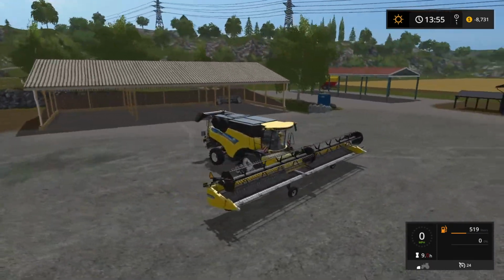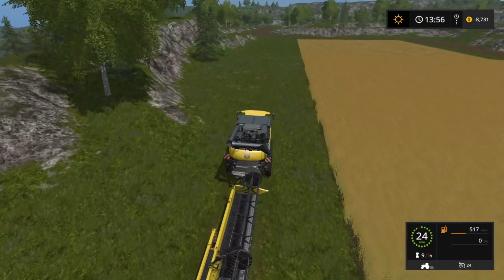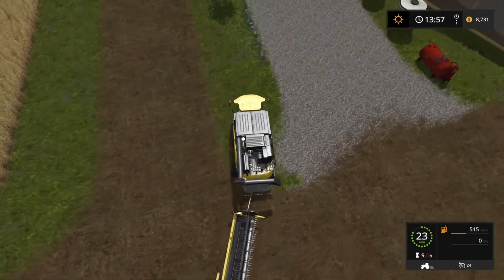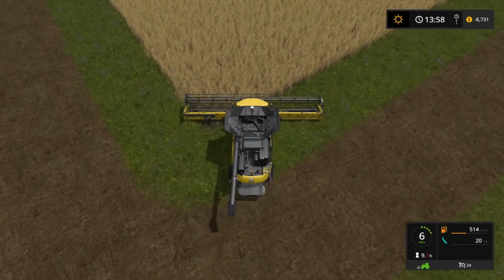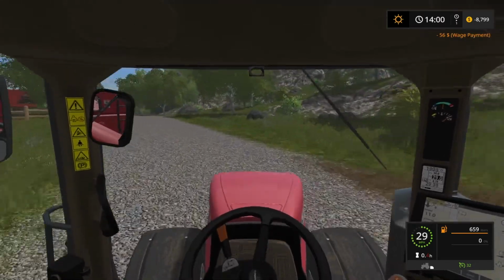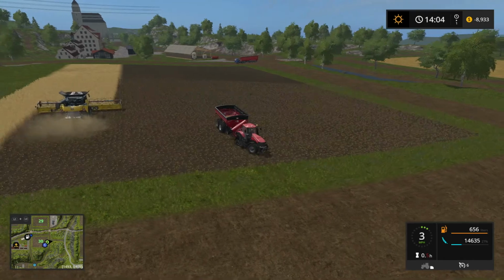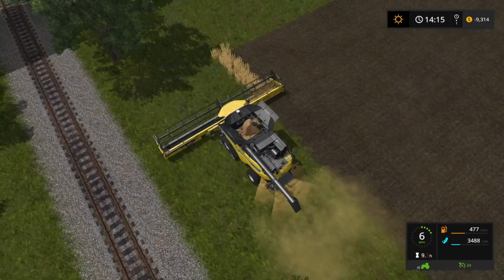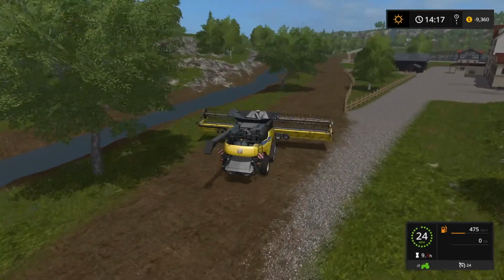Farming Simulator 17 Hagenstedt Episode 26